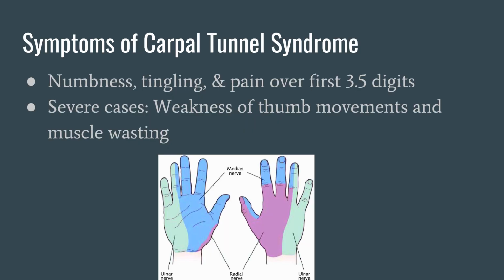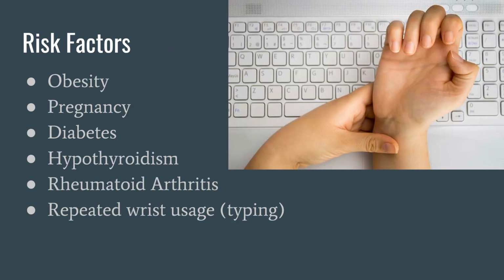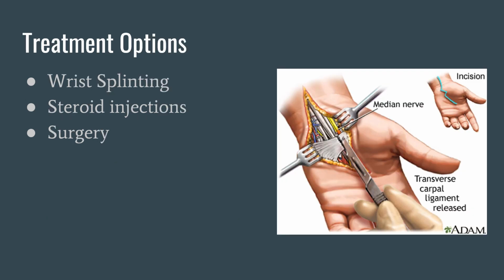Carpal Tunnel Syndrome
Hello and welcome to Health ABC's! In this video, we will talk about what carpal tunnel syndrome is, what the symptoms and risk factors are, and treatment options for those who have carpal tunnel!

If you think you may have carpal tunnel syndrome, make sure to talk with your doctor!